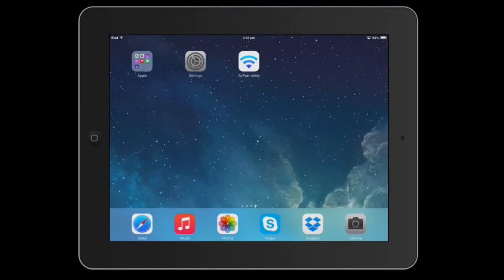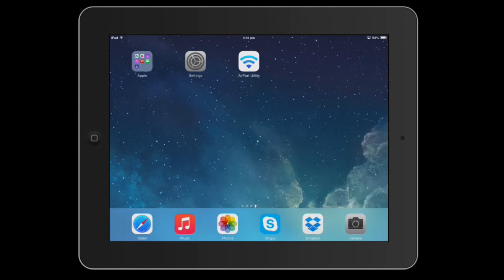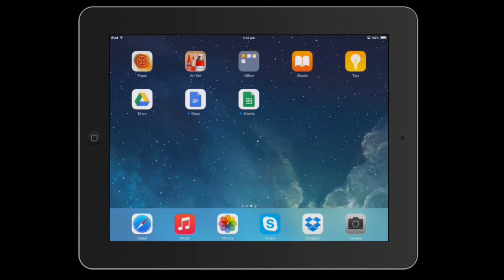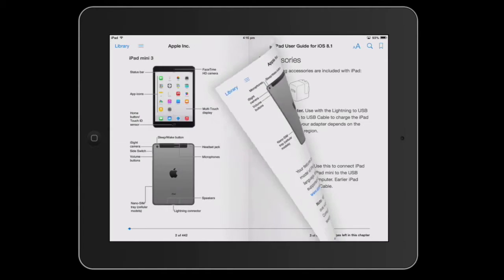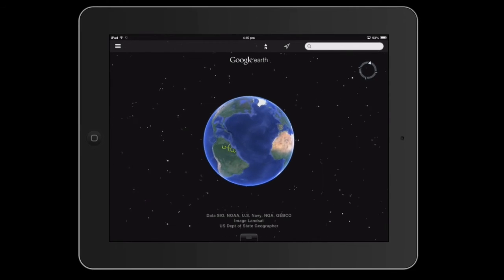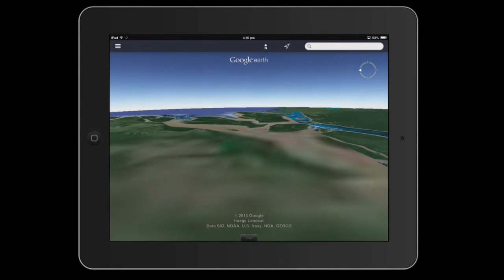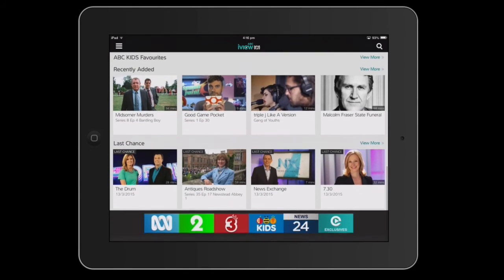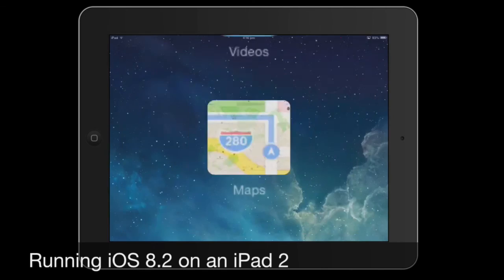Running iOS 8.2 on an iPad 2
Wondering if your old iPad 2 will run the latest operating system?  Here we see how fast iOS 8.2 runs on an iPad 2.  Don't hesitate go and update now!